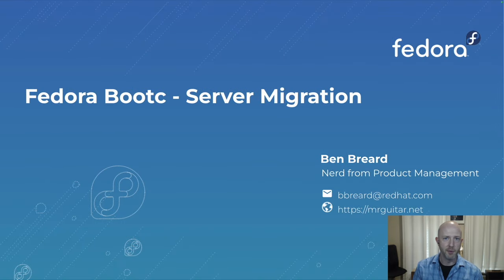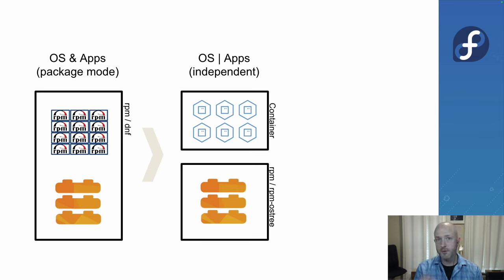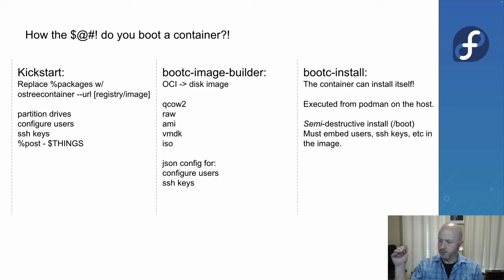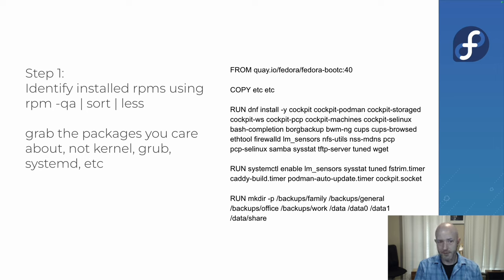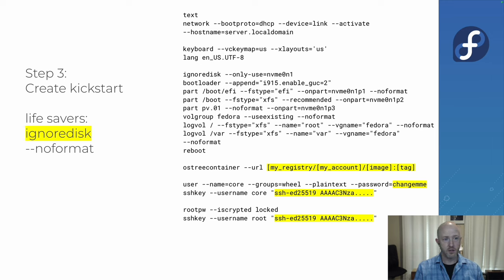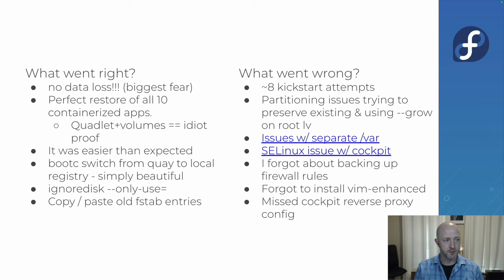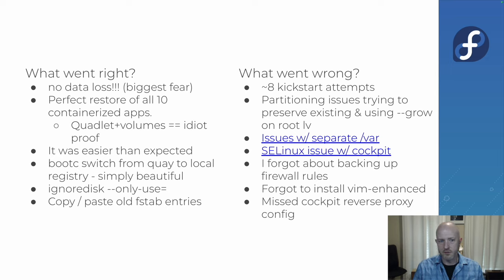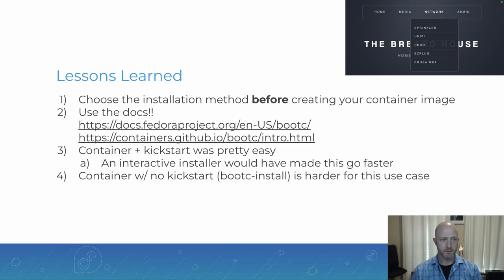Migrating my Fedora Server to fedora-bootc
Here's how I moved my home server/NAS to fedora-boots and the lessons learned. Keep in mind that bootc & image mode is progressing quickly and details in this video may become outdated quickly. Regardless, it was a good learning experience, and I'm loving the new setup. I hope this is valuable for others.

projectbluefin.io